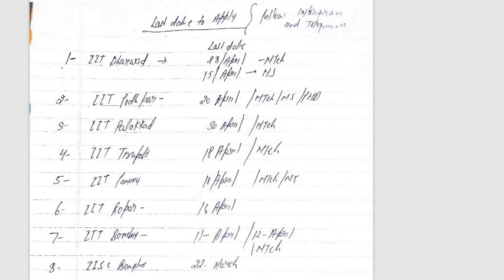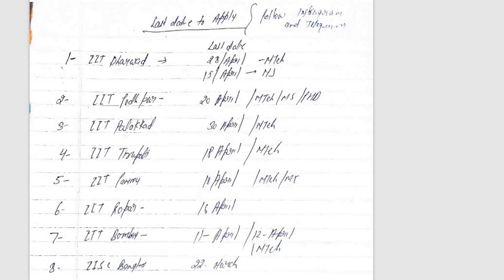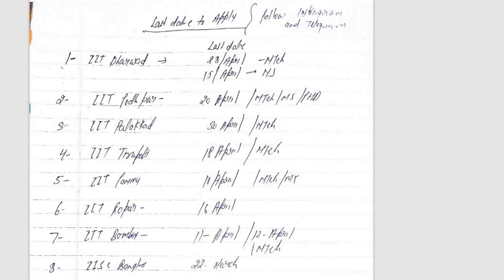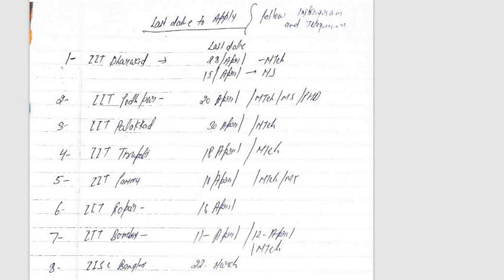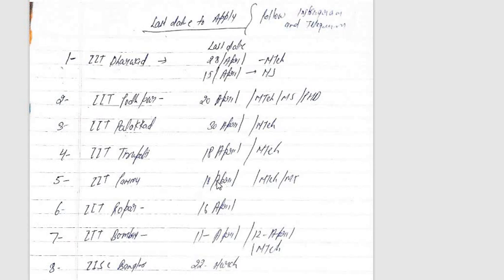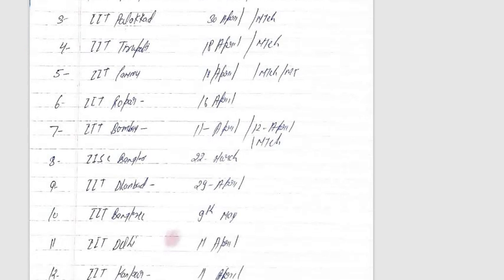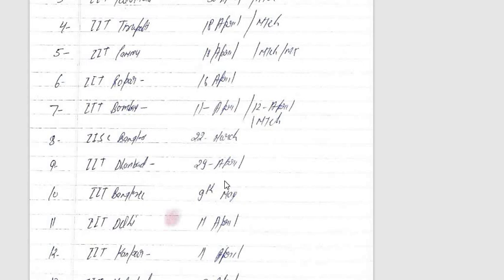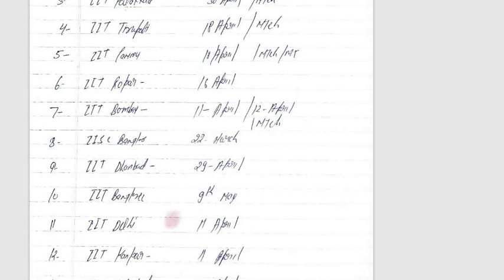LAST DATE OF ALL IIT || IIIT || LIST OF IIT OPENED FORM FILLING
problem in joining instagram
search in instragram-anoop_kr_g123